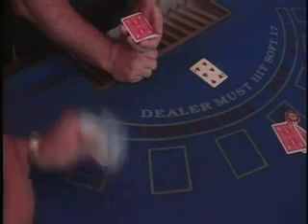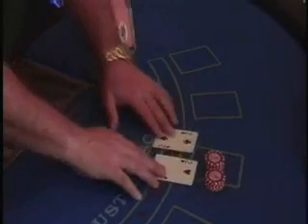What is Basic Strategy?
Helping casino executives understand the fundamentals of casino management and the art of game protection.